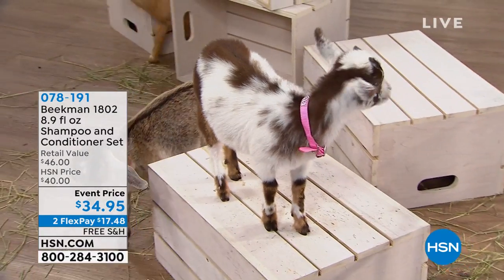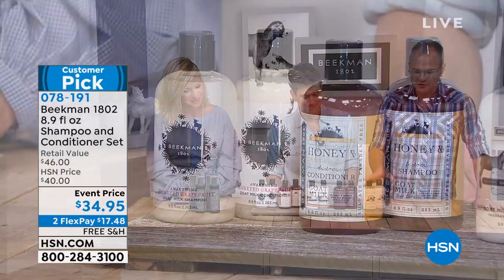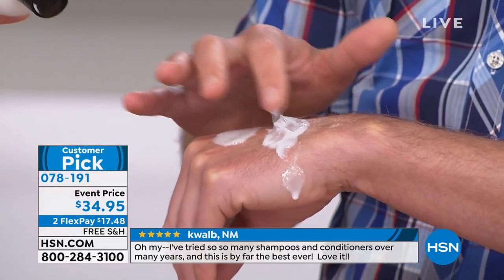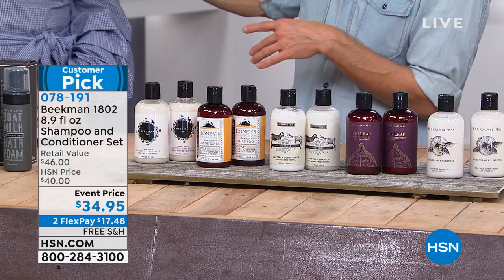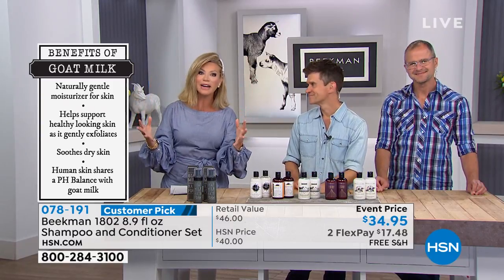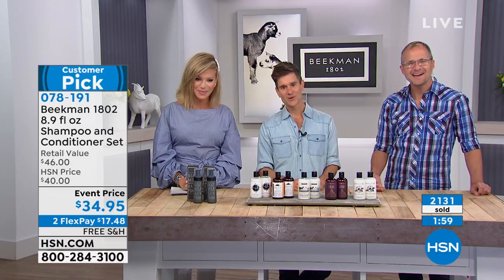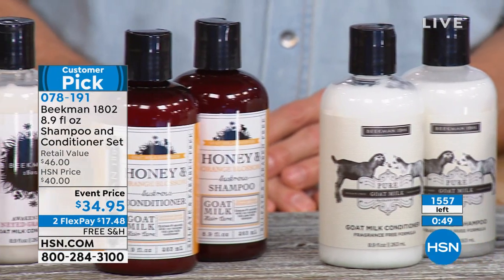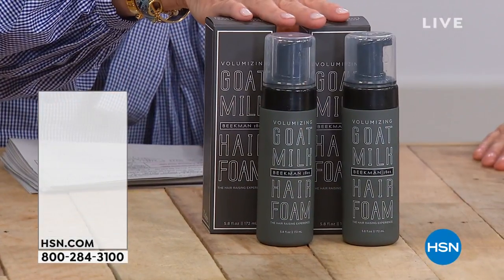Beekman 1802 Ylang Ylang Tuberose Shampoo Conditione...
Beekman 1802 Ylang Ylang   Tuberose Shampoo   Conditioner AutoShip

Shampoo and conditioner for all hair types that help revitalize hair and help protect hair from environmental damage.

    8.9 fl. oz. Ylang Ylang   Tuberose Goat Milk Shampoo
    8.9 fl. oz. Ylang Ylang   Tuberose Goat Milk Conditioner

Ylang Ylang   Tuberose Goat Milk Shampoo

    Goat milk is rich in vitamins and gentle on scalp
    Contains shea butter, murumuru butter, meadowfoam oil, honey, sweet almond oil, biotin and Vitamin E
    Helps moisturize and hydrate to help keep your hair looking healthy, shiny and frizzfree
    Scented with notes of ylang ylang and tuberose with a hint of warm amber

Ylang Ylang   Tuberose Goat Milk Conditioner

    Contains shea butter, murumuru butter, meadowfoam oil, honey, sweet almond oil, biotin and Vitamin E panthenol is a provitamin of B5 that helps protect your hair